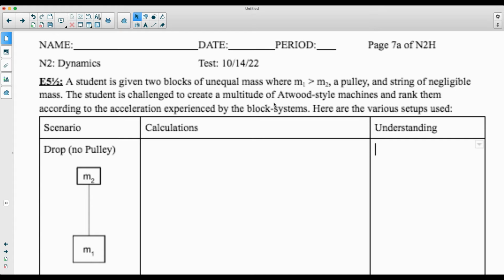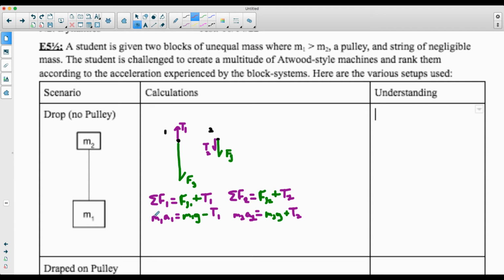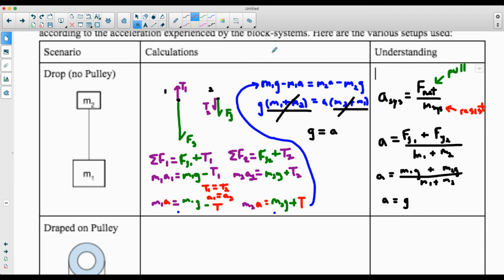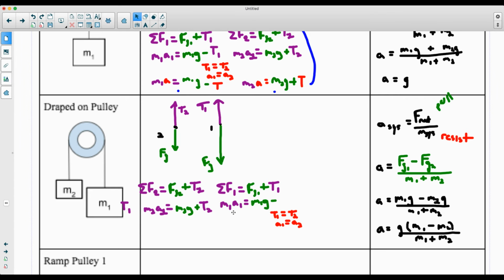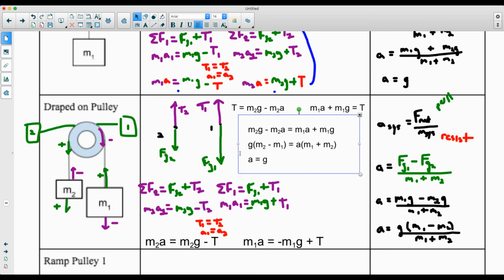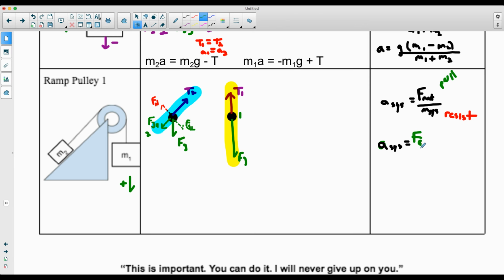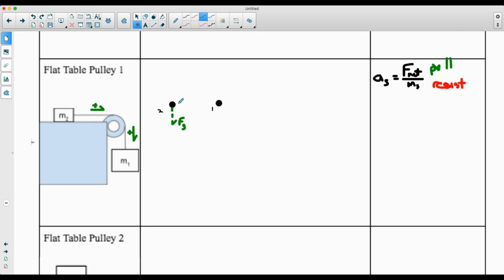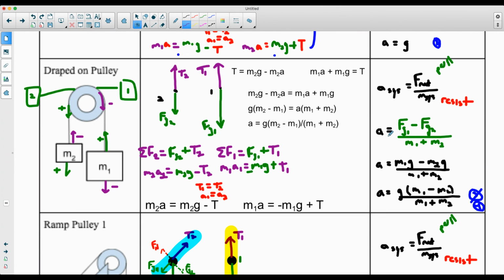Intro to Atwood Machines-- How to think about them